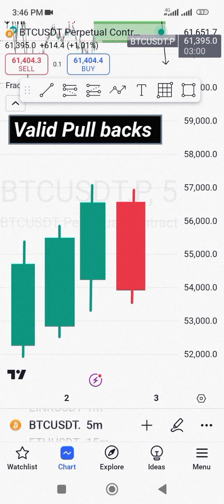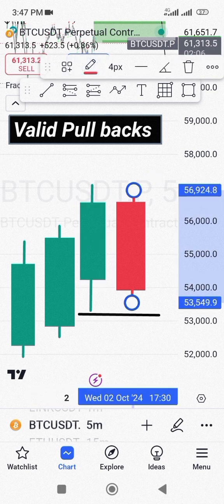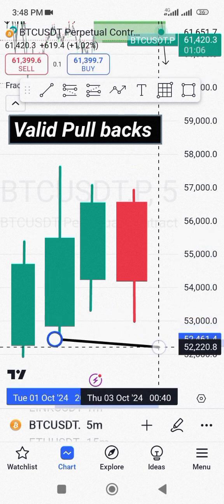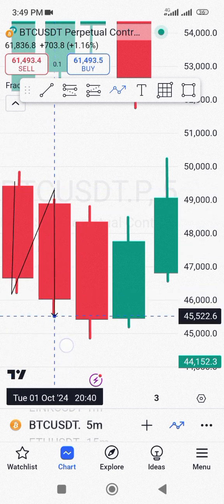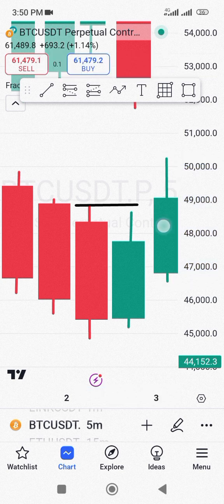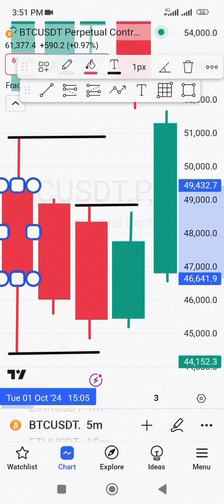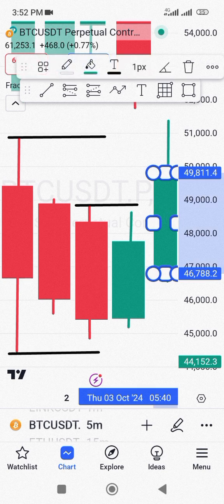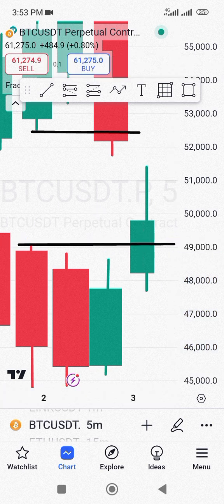Valid Pull Backs | How to identify them | Technical analysis for Beginners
I'm guessing you want a step by step guide to start earning as quickly as possible... If you're yet to open your tradingview account for easy market analysis, start here 👇

VIDEO 1❤️

VIDEO 2❤️

VIDEO 3❤️

VIDEO 4❤️

VIDEO 5❤️

VIDEO 6❤️

VIDEO 7❤️

VIDEO 8❤️

VIDEO 9❤️

VIDEO 10❤️

VIDEO 11❤️

VIDEO 12❤️

VIDEO 13❤️

VIDEO 14❤️

Congratulations!!! 🚀🚀